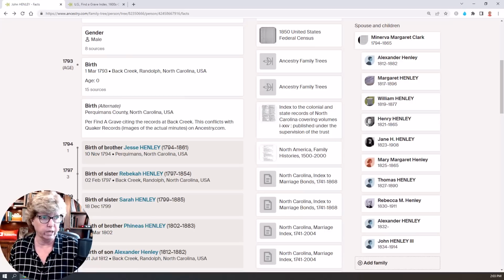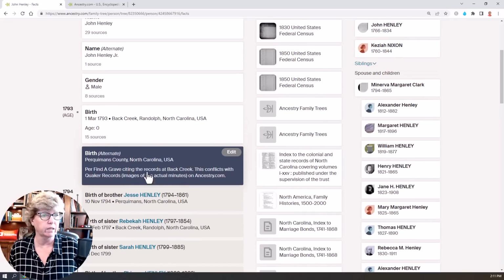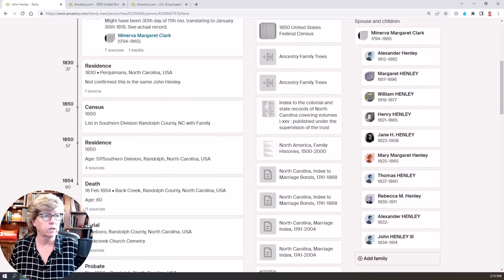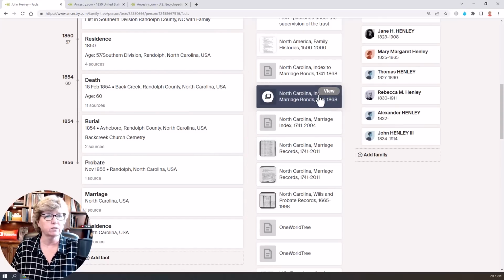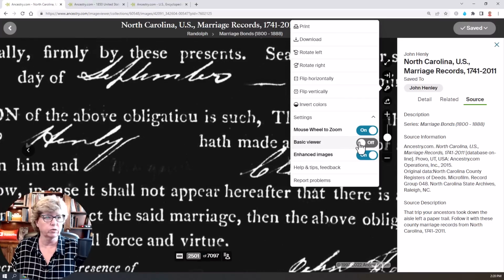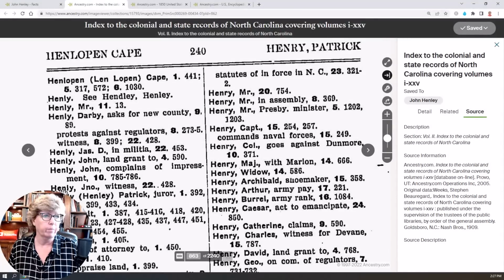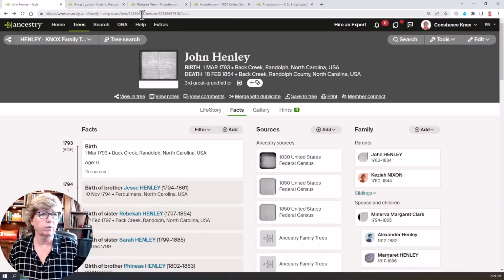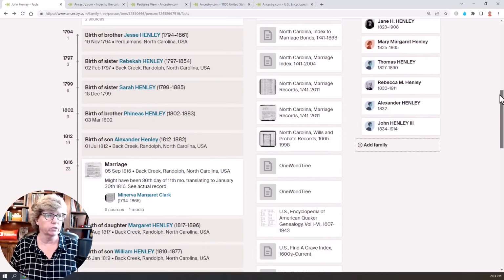Fixing Facts on Ancestry.com Profiles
Learn how to fix the facts in the Ancestry.com ancestor profile.  Learn why you can’t edit some of the items seen in the facts column and how to fix them.  Learn how the facts filters work and how to edit and remove duplicated facts, merge or remove sources attached to the facts. Learn how to make the facts draw to the sources.

TIMING
0:00 Intro
0:24 Can’t edit some of the facts?
1:41 Editing ancestor’s facts column.
5:00 Facts part of timeline.
5:42 Marriage record and adding sources
8:36 Adjusting image to view faded writing
10:28 Drilling in and putting a timeline on records
12:36 Duplicate siblings listed & how to fix that.

I am a fanatic for genealogy, family history and DNA to research my American ancestors. I create the best free genealogy videos and webinars on YouTube. Learn genealogy research skills to help you with your family tree and family origins. I am a professional genealogist; I teach research skills and records research. The best videos on “Genealogy TV” (YouTube) are about learning research notes, logs, staying organized, genetic genealogy, finding missing ancestors, and where to find family history records. Learn genealogy for free and how to research on Ancestry.com, FamilySearch.org, MyHeritage.com, FindMyPast.com, FamilyTreeDNA, AncestryDNA, 23andMe, WikiTree, Geni, National Genealogical Society, National Archives, National and State Archives, genealogical & historical societies, genealogybank.com, Chronicling America, Newspapers.com, Newspaper Archives.com, Fold3, Archive.org, Internet Archive, Wayback Machine, Digital Public Libraries, Google, Google Books, Google News, Facebook genealogy groups, and the very best genealogy websites and resources.
Best YouTubers for genealogy are Genealogy TV, The History Guy, Aimee Cross Genealogy Hints, Family History Fanatics, Geneavlogger, Legacy Tree Genealogy, , Ancestry, FamilySearch, Useful Charts, Dear Myrtle, Genealogy with Amy Johnson Crow, and 23andMe.